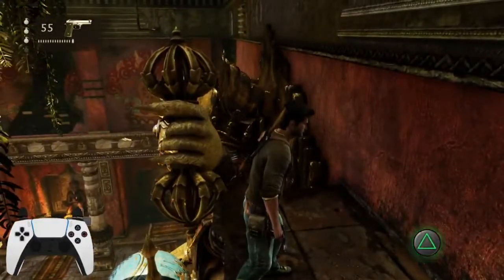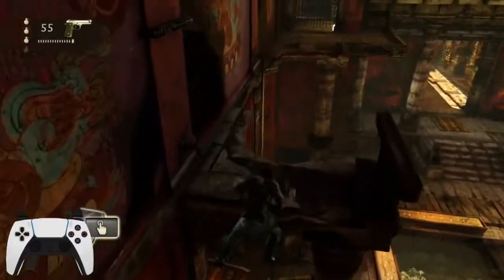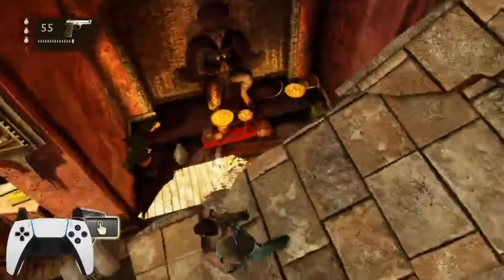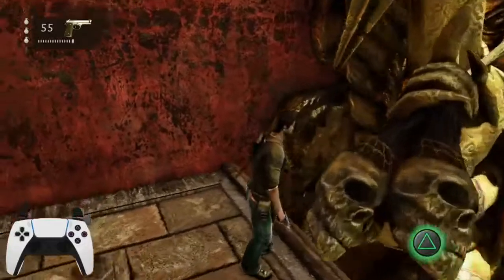Crushing Glitchless Speedrun Guide - Chapter 8 | Uncharted 2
This is the Crushing Glitchless speedrun guide for Chapter 8 of Uncharted 2.
I go over the route along with the best movement options and any tips or tricks needed for the chapter.

0:00 - Intro
0:16 - Chapter 8 Intro
1:51 - Pole Skip Strat
4:00 - Fast Climb Strat
9:11 - Chapter 8 Example Speedrun